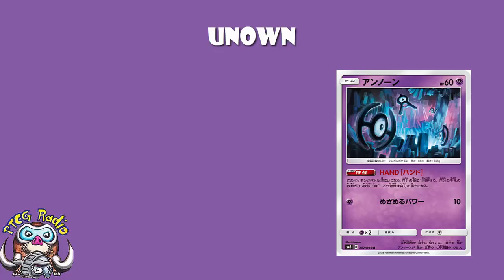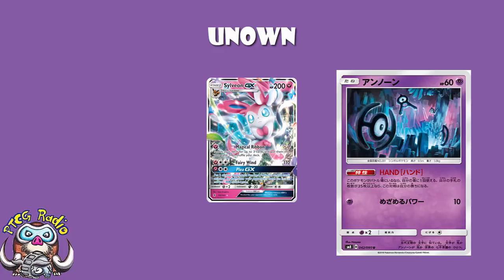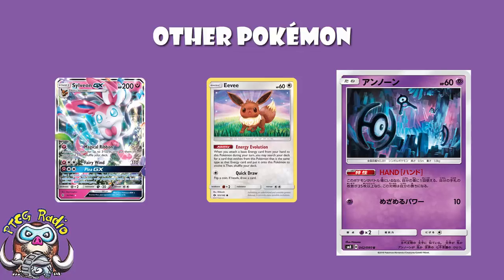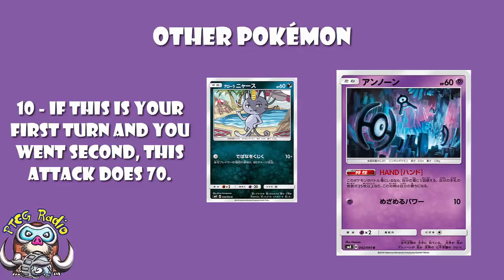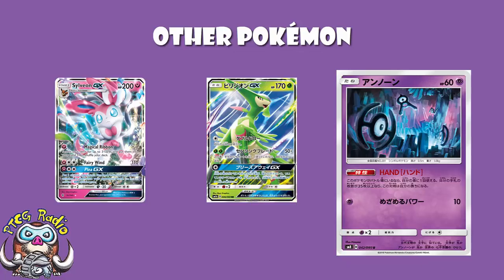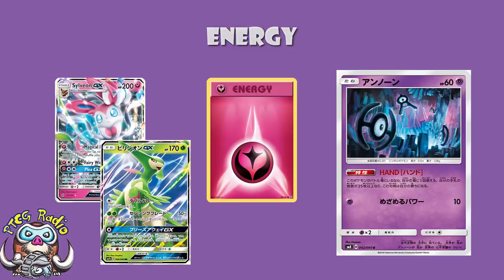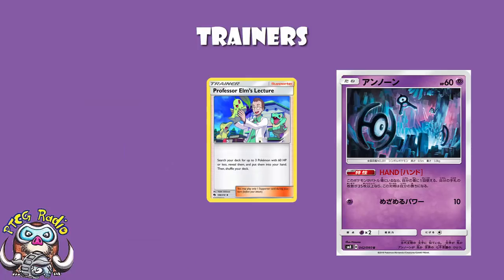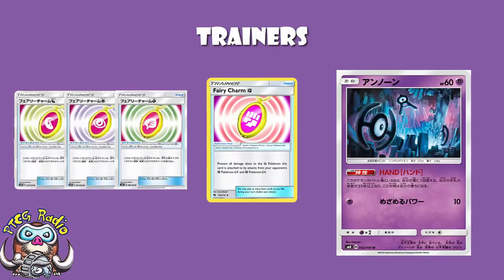Crazy Unown Pokemon Deck Wins Without Taking Prizes!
We all thought those new Unown cards were just gimmicks but someone went and won a tournament in Japan with one!

Decklist: Code_64 (Twitter)
All Translations: David Hochmann (LimitlessTCG.com/Translations)